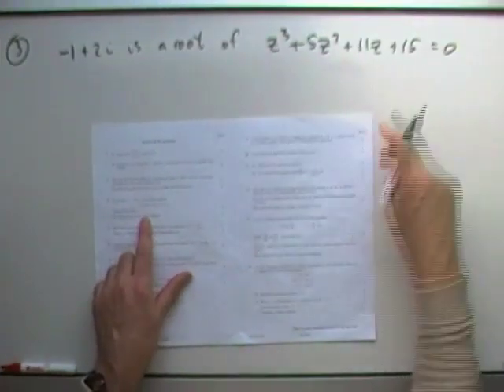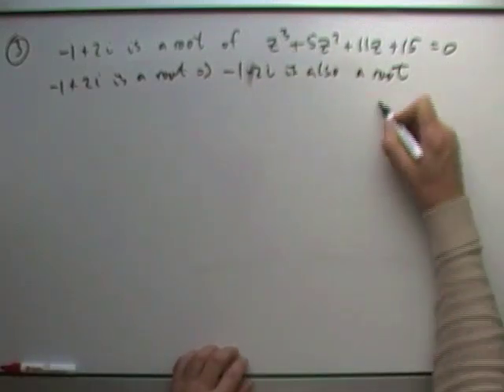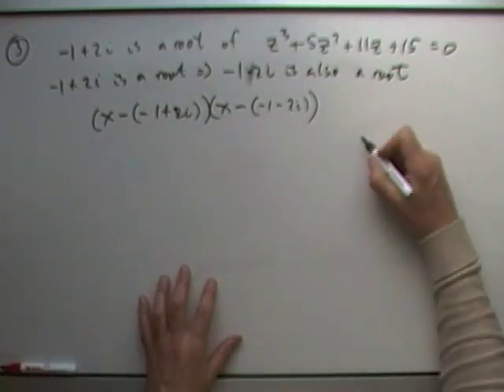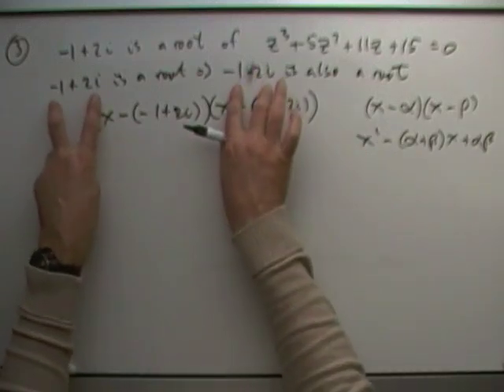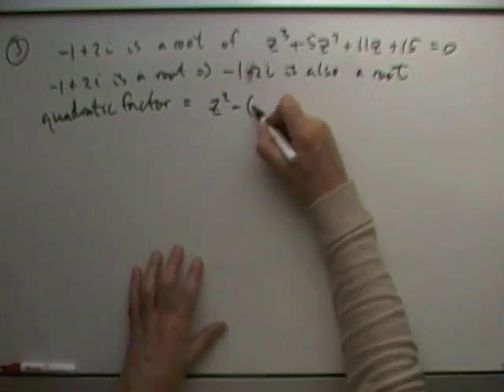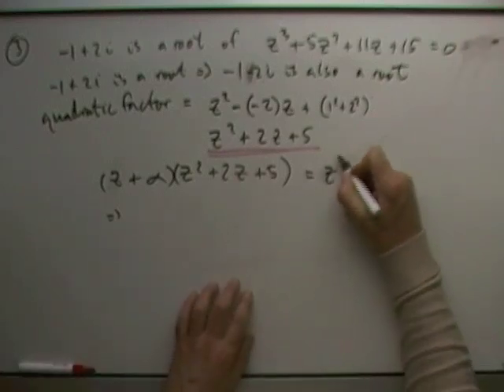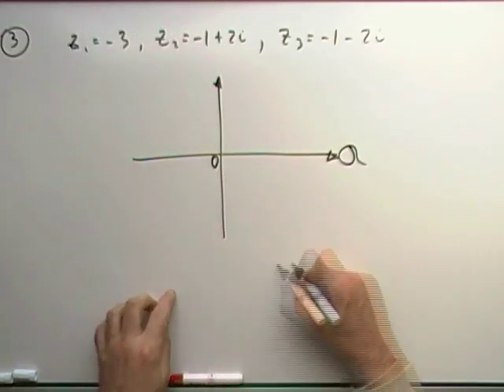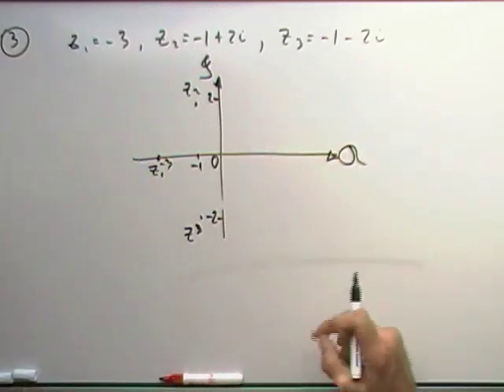2012 SQA Advanced Higher Maths: 3 (complex roots of a polynomial)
3.    Complex Roots